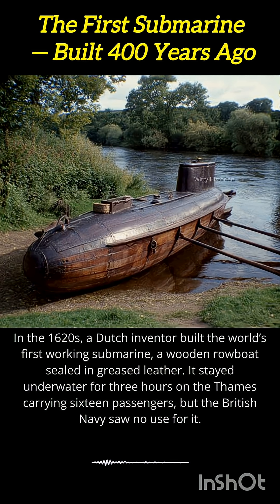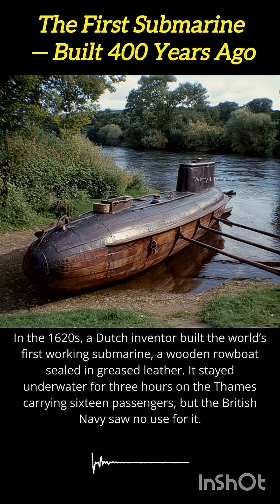Cornelis Drebbel’s Submarine: The 1620s Invention That Astonished London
In the early 1620s, Dutch inventor Cornelis Drebbel built the world’s first navigable submarine, astonishing audiences on the River Thames. This pioneering vessel submerged below water, showcasing ingenuity centuries ahead of its time and marking a milestone in maritime innovation.